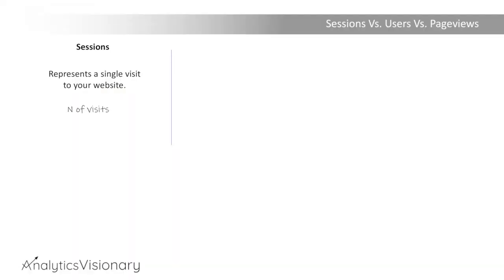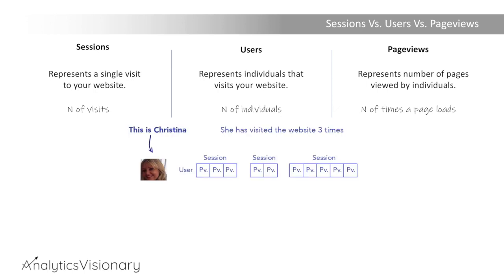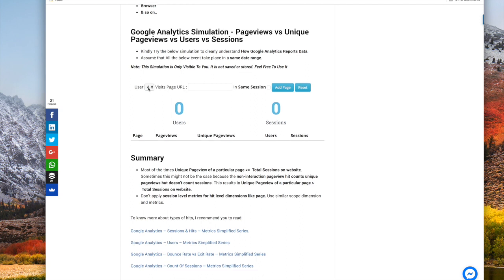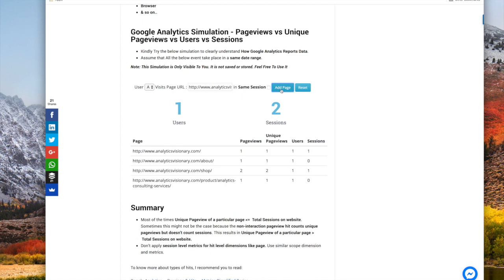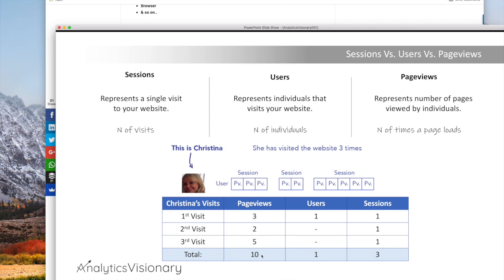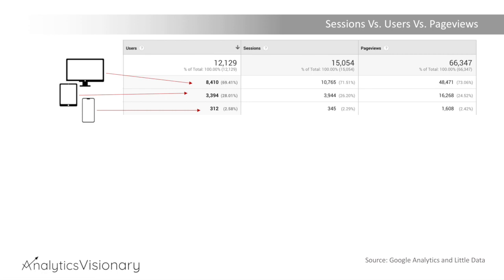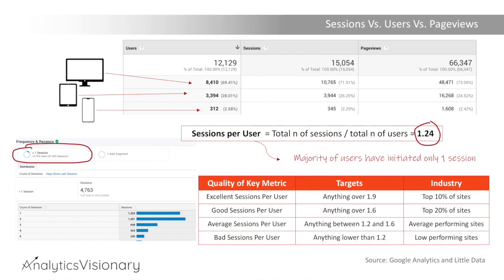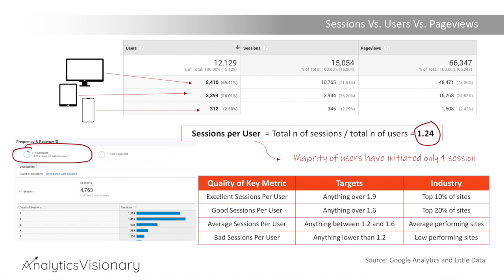Real Life Examples: Sessions Vs. Users Vs. Pageviews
In this free lesson you'll be learning real life examples of sessions, users and pageviews.